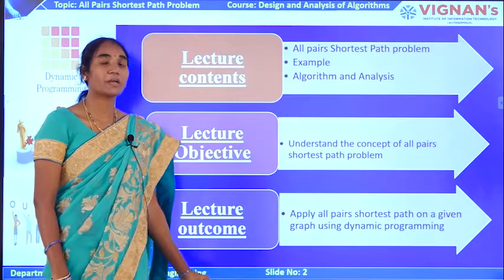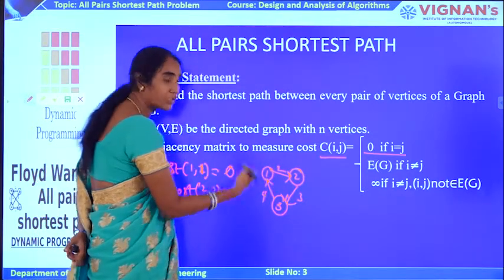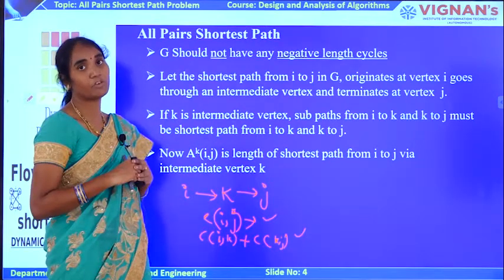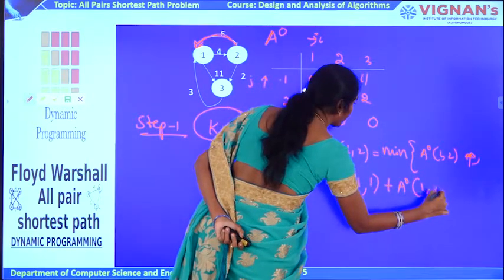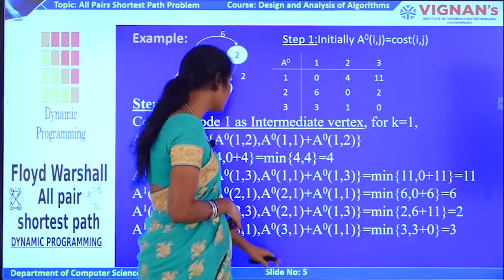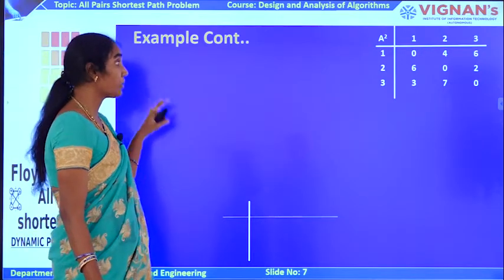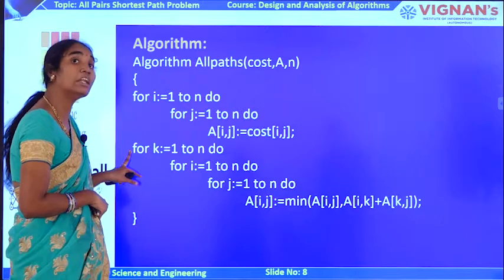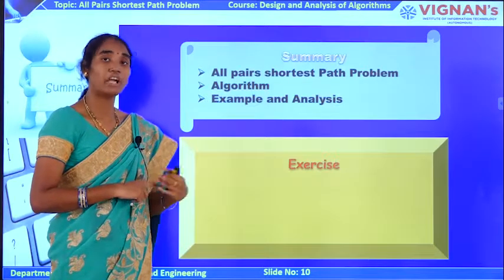DAA LECTURE 28-All pairs shortest path